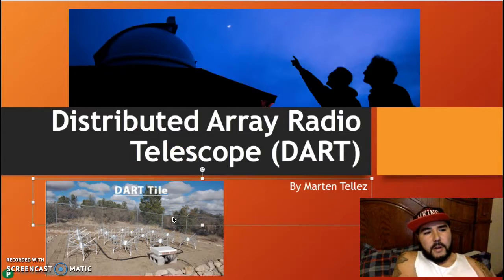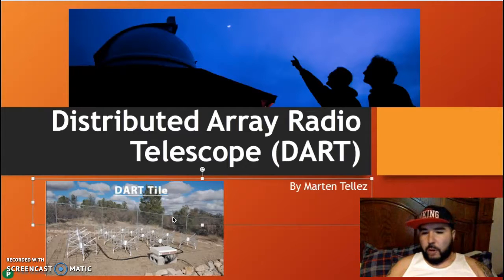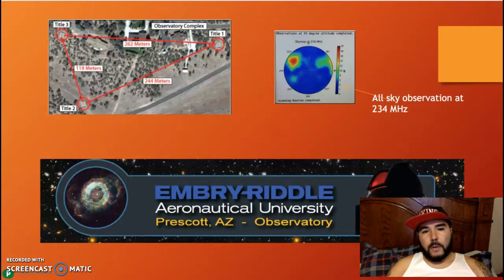Telescope activity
glg105